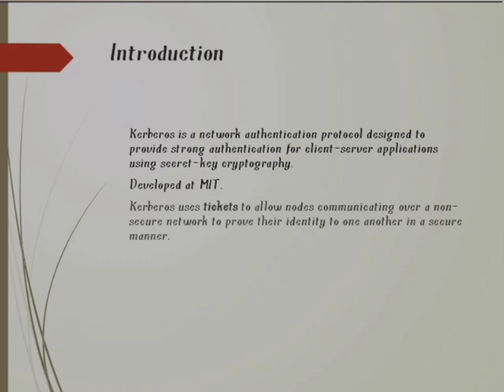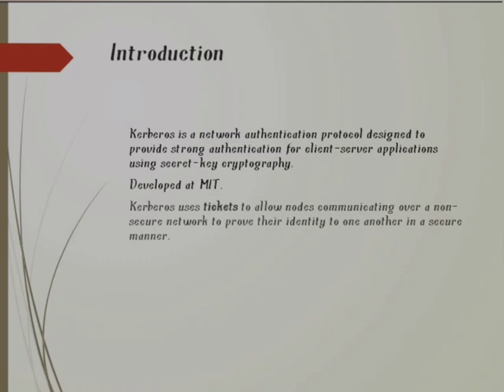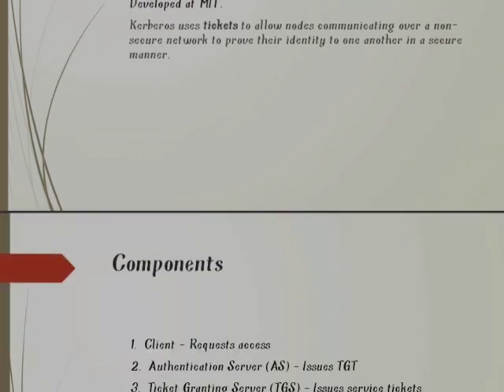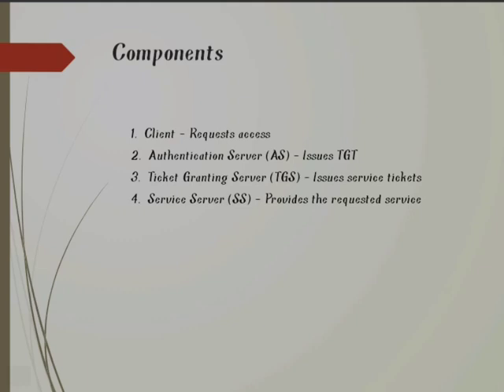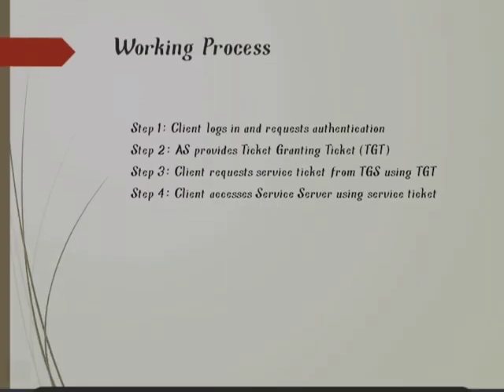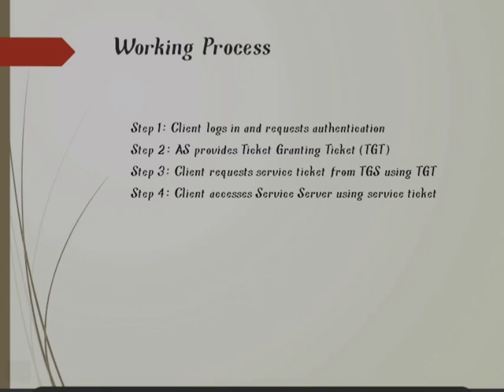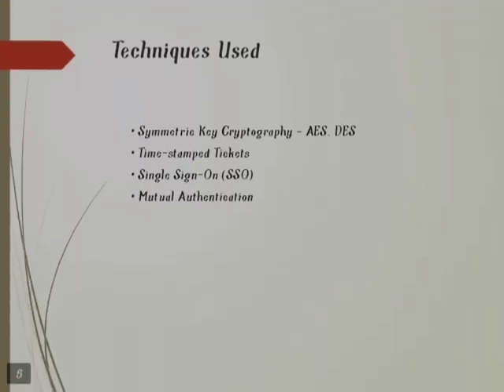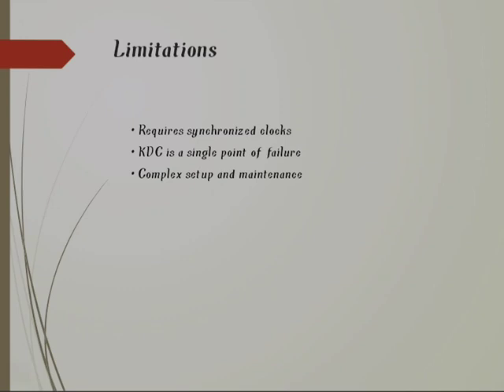Kerberos Authentication Application